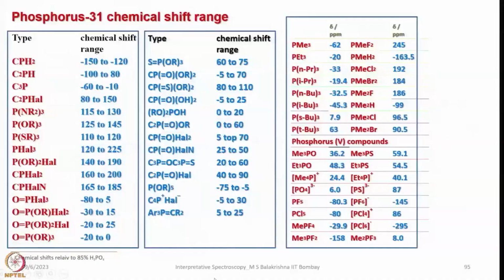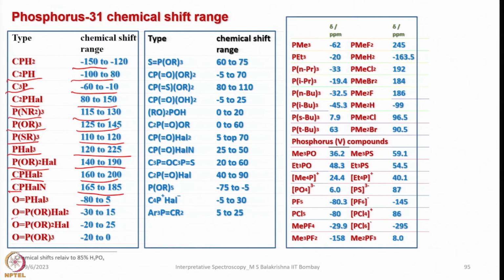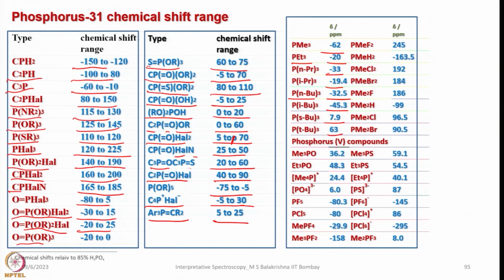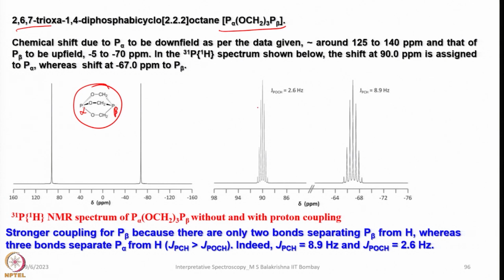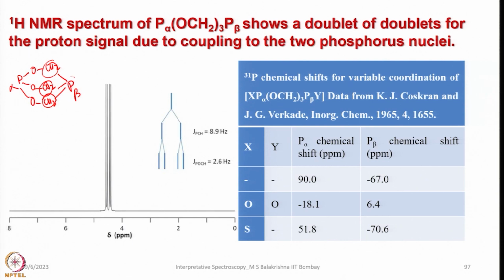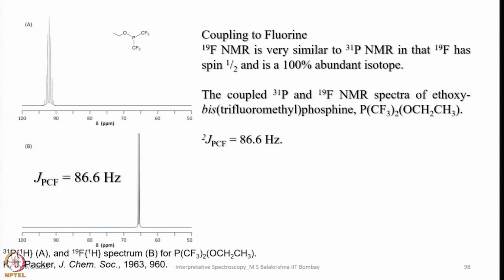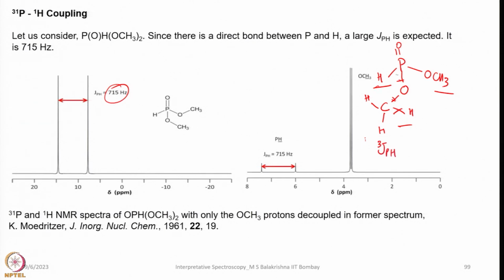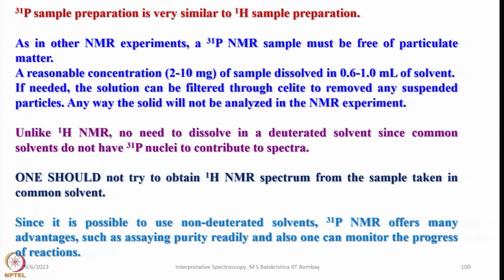Chemical Shift Range in 31P NMR Spectroscopy